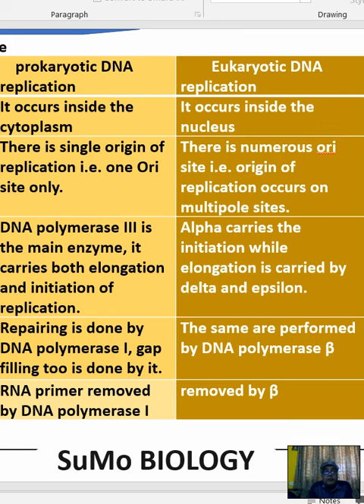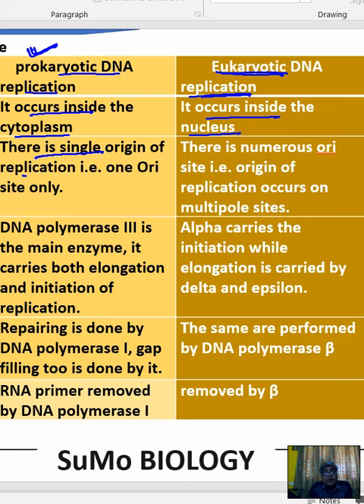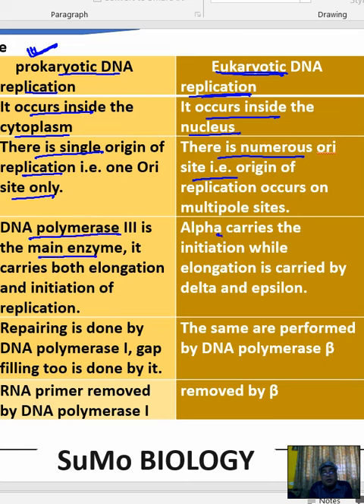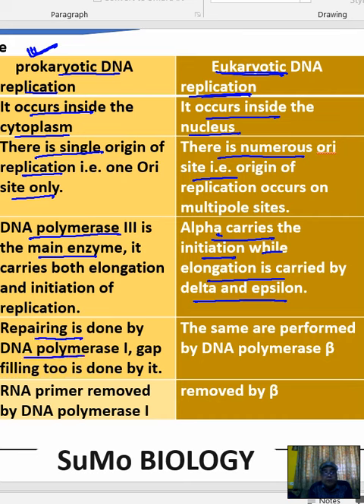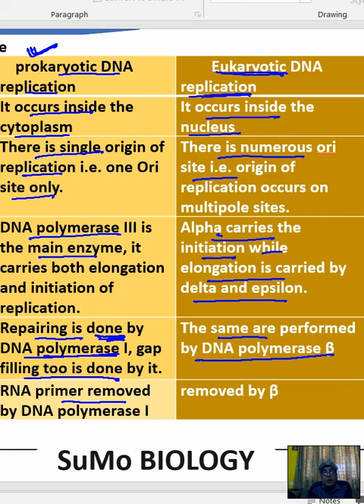difference between prokaryotic DNA replication and eukaryyotic DNA replication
difference between prokaryotic DNA replication and eukaryotic DNA replication

 prokaryotic DNA replication occurs inside the cytoplasm eukaryotic DNA replication occurs inside the nucleus.